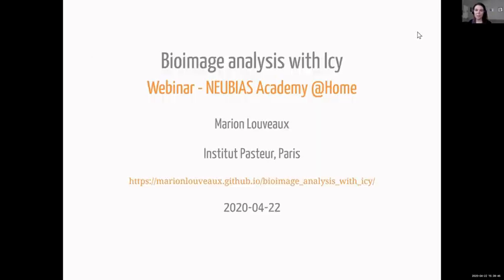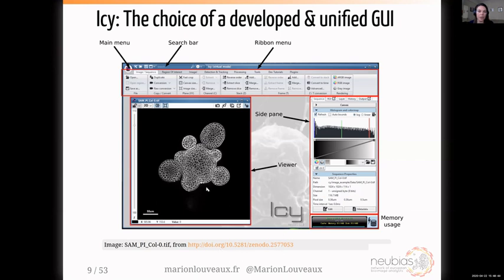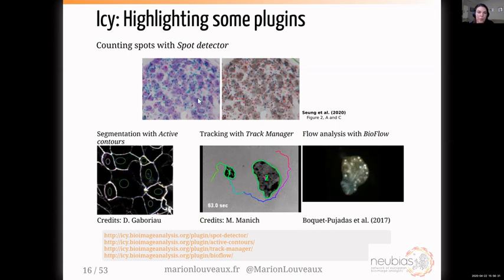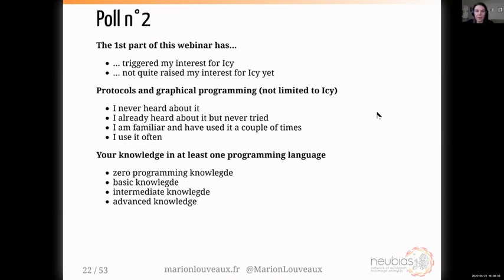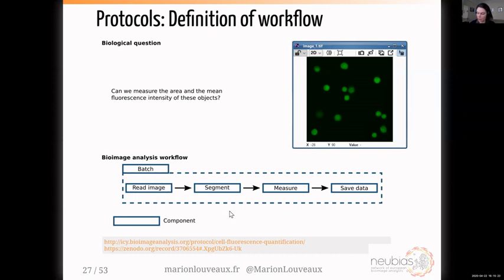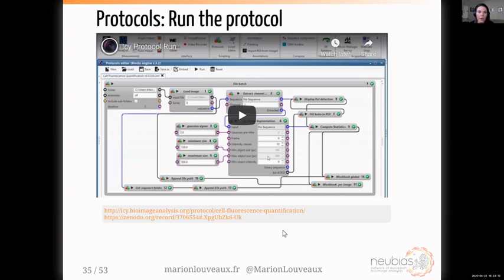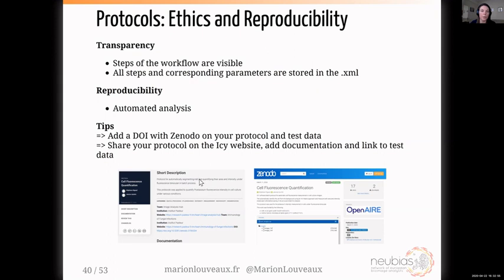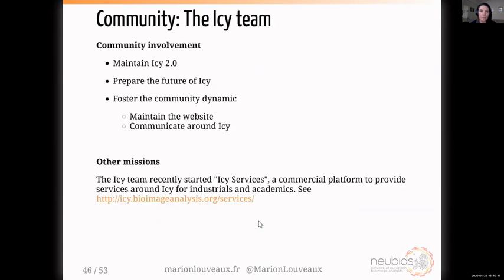Bioimage Analysis with Icy - [NEUBIASAcademy@Home] Webinar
Introduction 0:01
Part I: "Icy, a bioimage analysis software bridging people across disciplines" 5:10
Part 2:"Protocols, making quantitative analyses accessible to everyone" 29:18
Part 3:"Community, get involved!" 57:35

Content:
Icy is a general all-purpose bioimage analysis software that exists since almost ten years.

Learning outcome:

After this session, you will know:
- how to navigate in the graphical interface of Icy,
- how to create a protocol : concept of blocks and connectors, automation of workflow on several images (batch mode), tips and tricks to make life easier and go further in terms of complexity,
- how to get involved in the Icy community : share a protocol, report bugs & ask for help, cite Icy and the protocols and plugins, contribute to documentation and teaching resources.

Speaker: Dr. Marion Louveaux, Bioimage Analyst at Pasteur Institute and application specialist for Icy Software.

Moderators: Rocco D'Antuono (Francis Crick Institute), Ofra Golani (Weizmann Institue), Stéphane Dallongeville and Daniel Felipe González-Obando (Pasteur Institute)

All Questions & Answers are available on the image.sc forum, where you can further ask questions in the future:

Please Fill in the satisfaction survey about this webinar:.